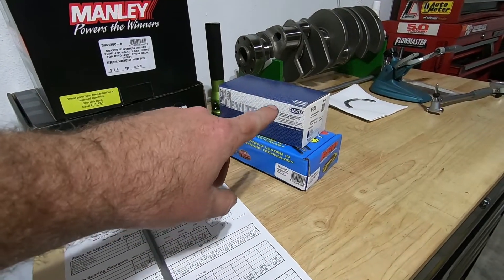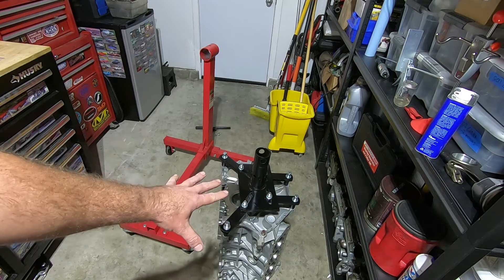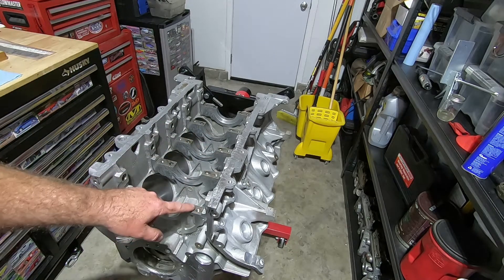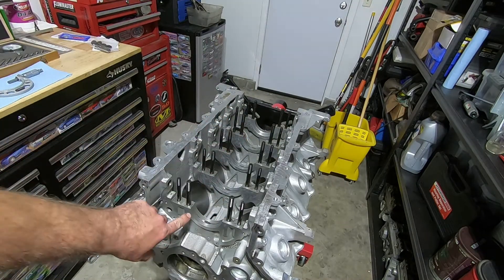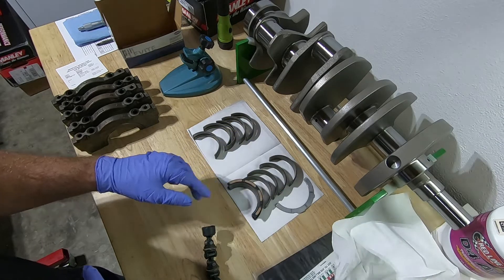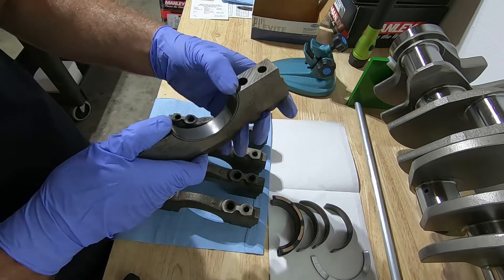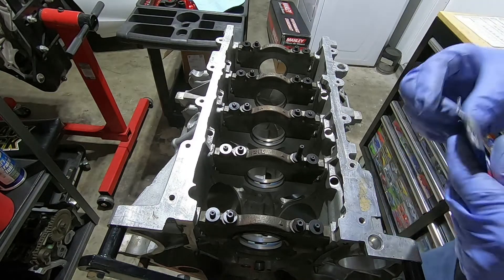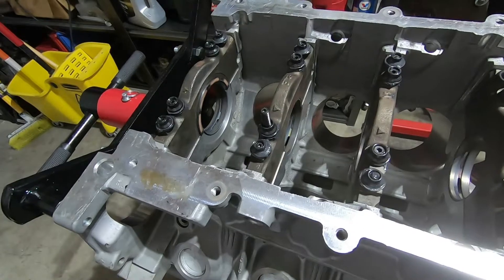Pt 2 Installing ARP Main Studs and Clevite Bearings - 5.0 Stroker 4.6 Teksid Engine Block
In this video I install ARP main studs and Mahle Clevite main bearings.  With just the bearings installed I can get a good measurement of the inner bearing diameter.